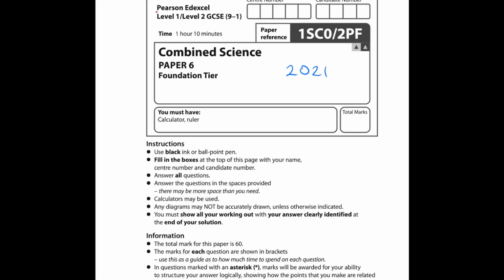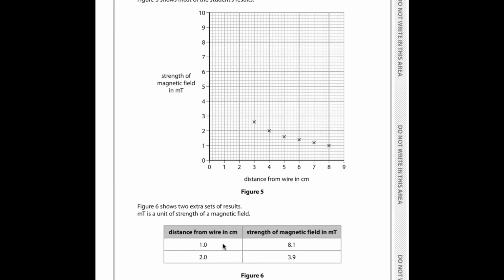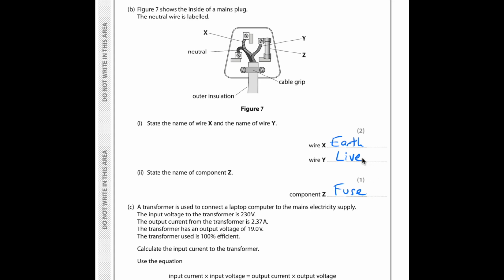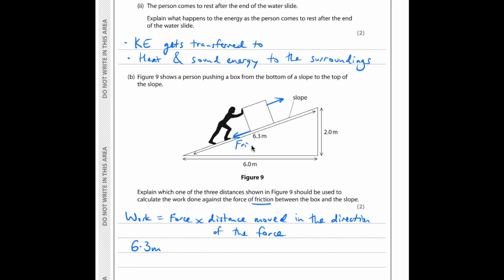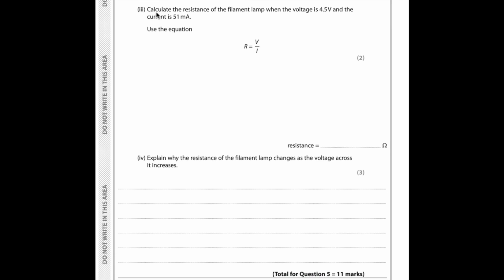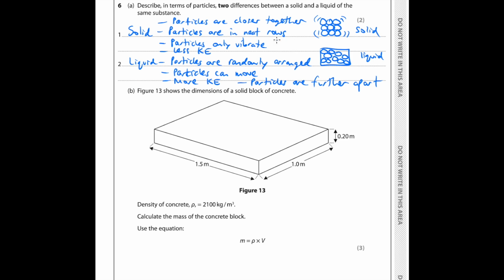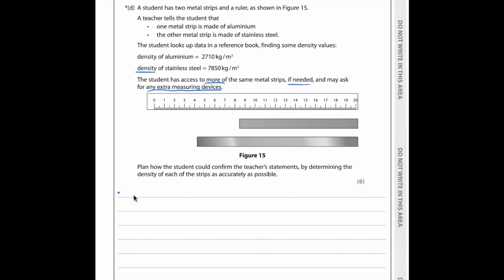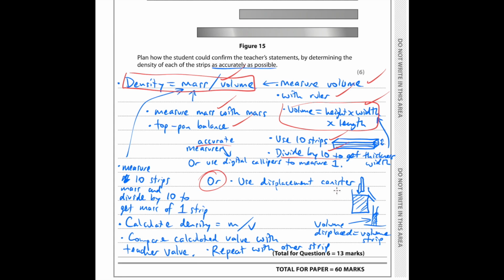2021 Physics Foundation Paper 2 ANSWERS Combined Science Edexcel GCSE (9-1)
Everything you need to know for Edexcel Physics Paper 2 - Core practicals, 6 mark questions, Energy, Electricity, Magnetism, Particle Model, forces and matter and more. Includes equations, exam tips, and lots of model answers.

Edexcel - Relevant to your course
AQA - Relevant to your course

⏳ TIME STAMP ⏰
00:00 - Introduction 2021 Physics Paper 2 Foundation Edexcel Combined
00:18 - 1  Circuit diagrams, current and ammeters
02:24 - 2  Electromagnetism and magnetism around a current-carrying wire
07:57 - 3  Power, energy transferred and plugs
13:40 - 4  GPE, KE, energy transfers and work done
18:08 - 5  Variable resistors, ammeters, voltmeters, current voltage graphs and Ohm’s law
25:40 - 6  Particle model solids/liquids, heat loss, density calculation and 6 mark density experiment